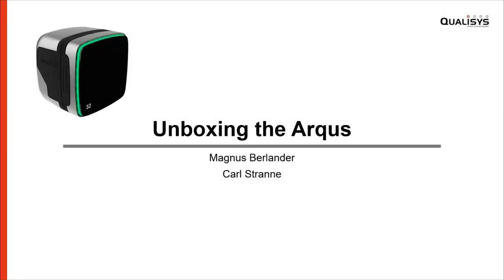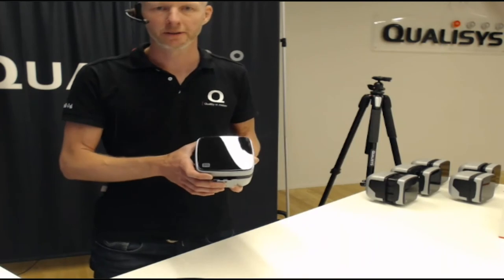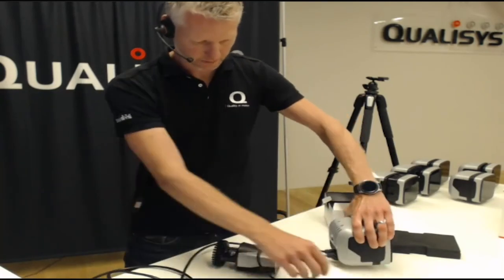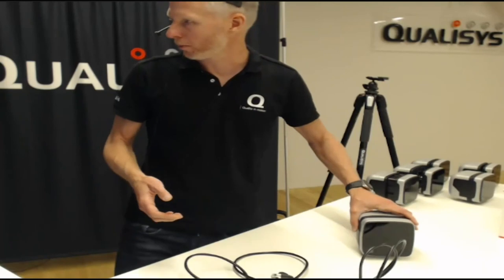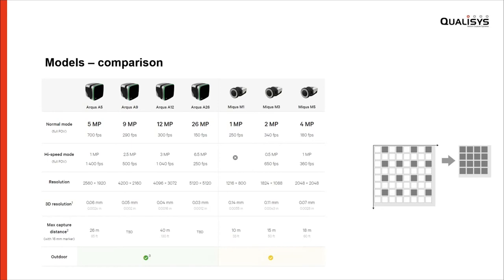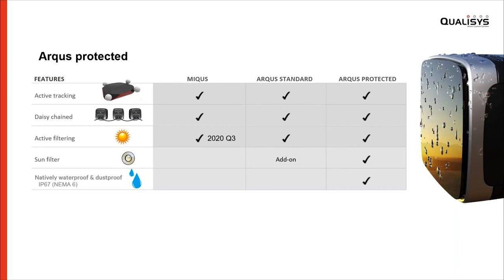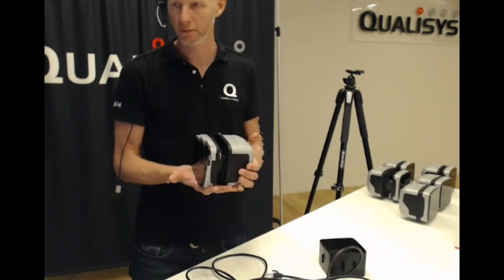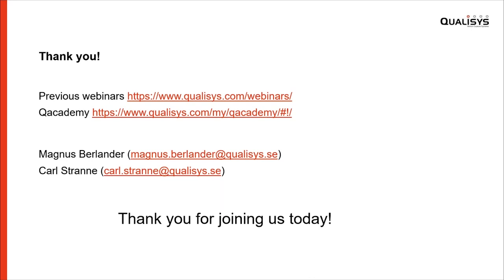Unboxing the Arqus - Webinar (HD video)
The new Arqus motion capture camera platform is now available!

In this webinar our CTO, Magnus Berlander, tells you all about our new Arqus camera platform. You will learn the most common features and functions of the camera. We will look at the camera itself, how a complete system is connected and what features in the software Qualisys Track Manager that are specific for an Arqus system. We will also compare the different camera models, both within the Arqus family, but also compare them with the other camera platforms.

If you are looking for the most accurate motion capture camera and want the latest technology don’t miss this chance to listen and ask questions directly to the creators behind Arqus.